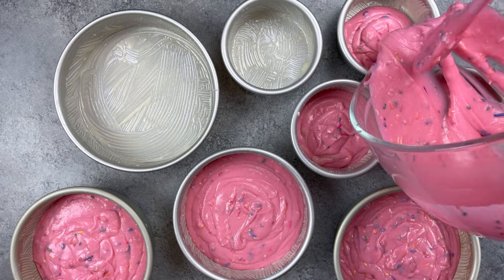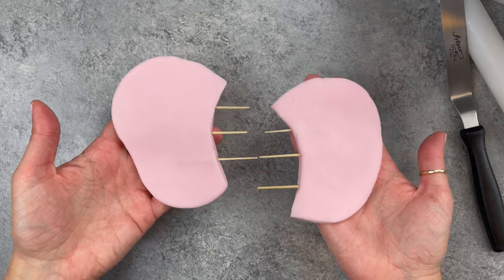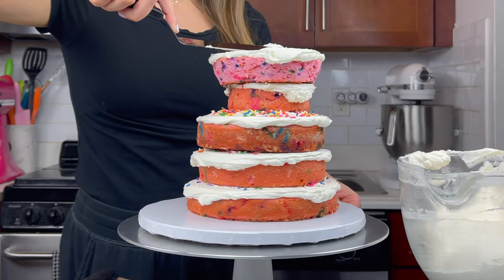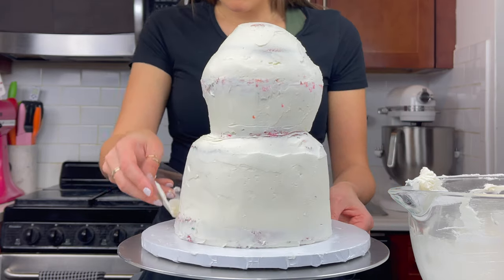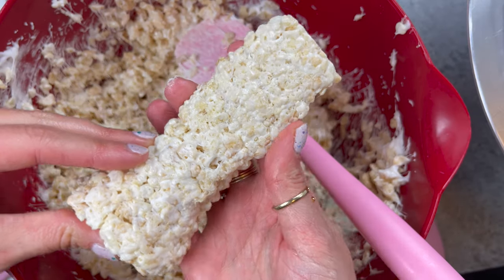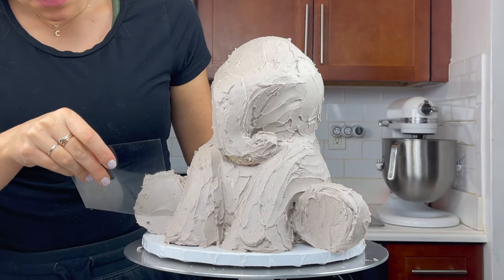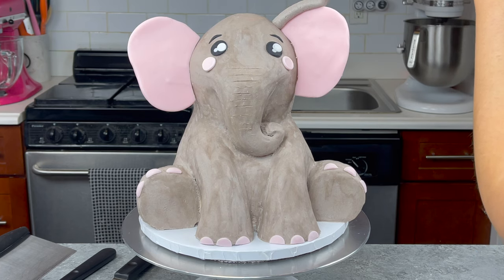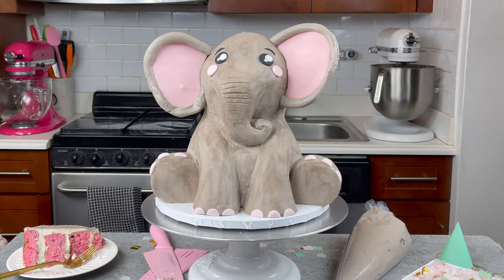Elephant Cake Tutorial | CHELSWEETS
This elephant cake is just fun to make as it is eat! It's made with pink funfetti cake layers, frosted with a naturally grey buttercream frosting, and decorated to look just like an adorable baby elephant.